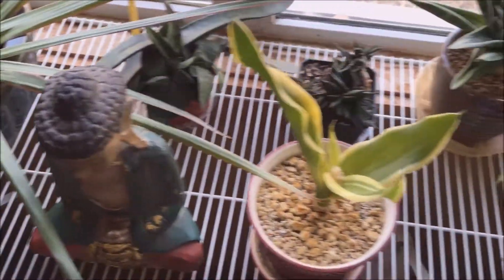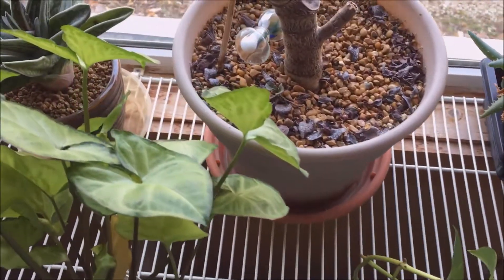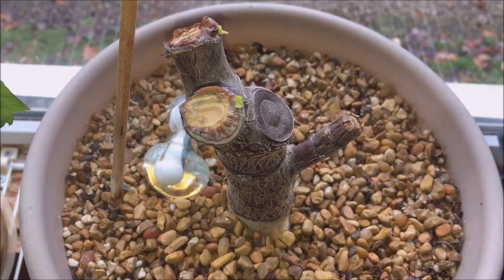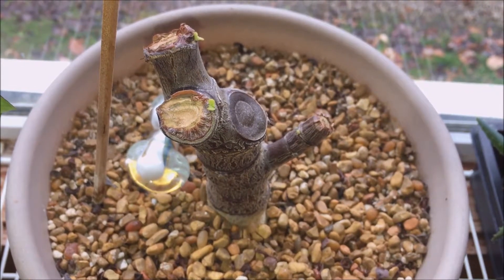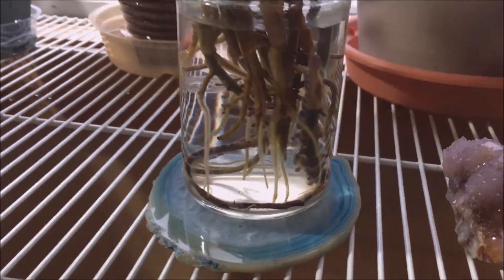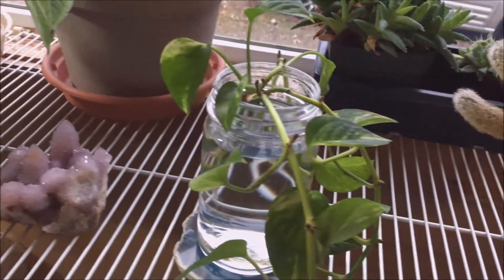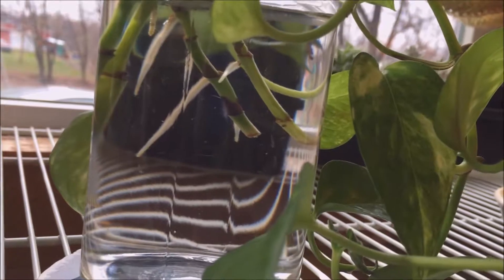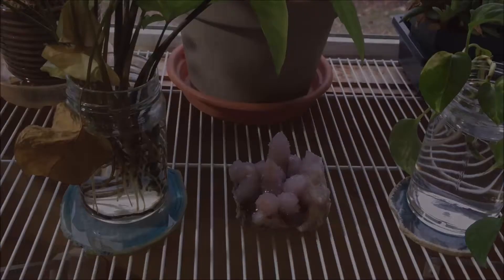HOW TO PROPAGATE HOUSEPLANTS - How I Root Syngonium & Golden Pothos Cuttings - EASY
HOW TO PROPAGATE HOUSEPLANTS - How I Root Syngonium & Golden Pothos Cuttings. In this video, the plant that I refer to as a Philodendron is actually a Syngonium. Here is the follow-up video: ORGANIC Transplant & Grow Houseplants - SYNGONIUM & GOLDEN POTHOS - Succulent Experiment

JADE TREE STUMP BONUS